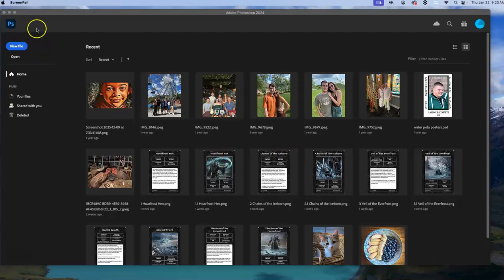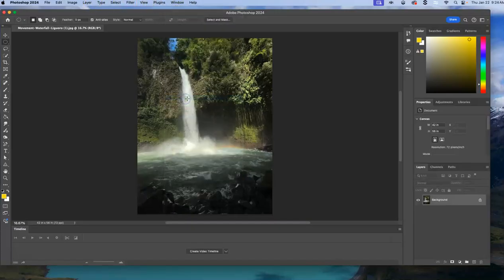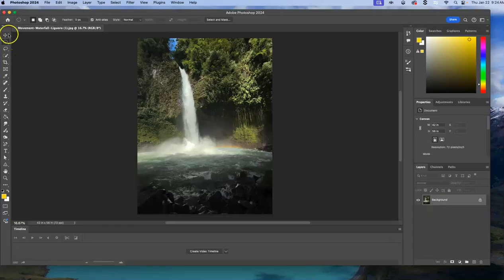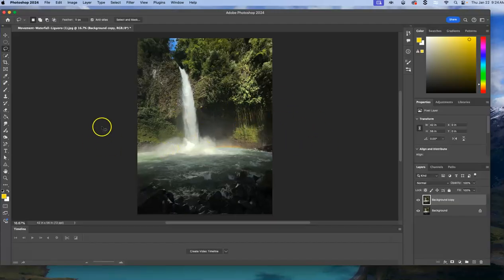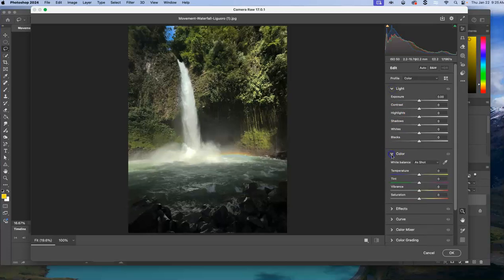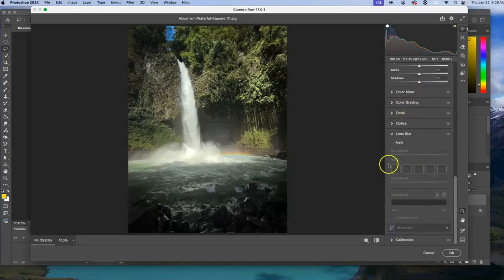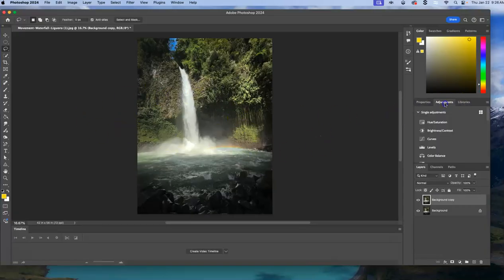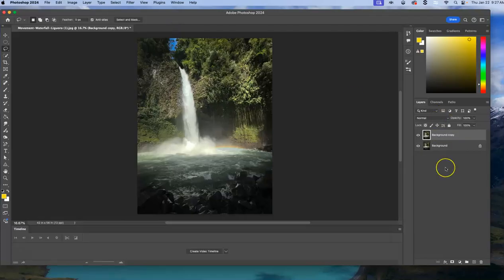Photoshop getting started